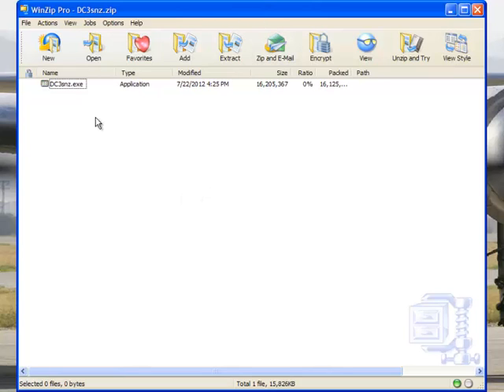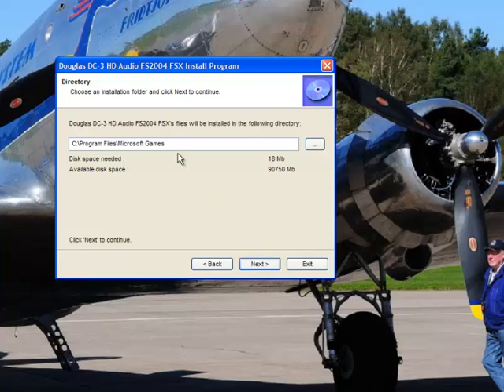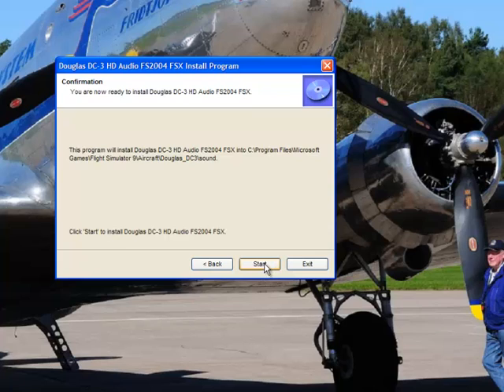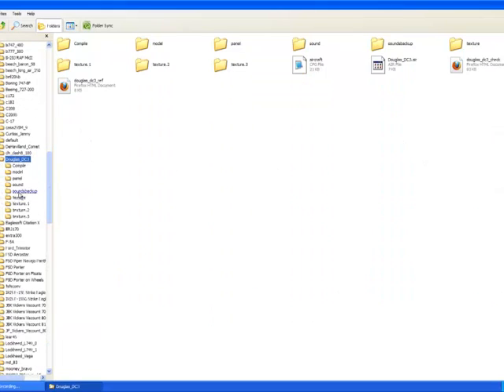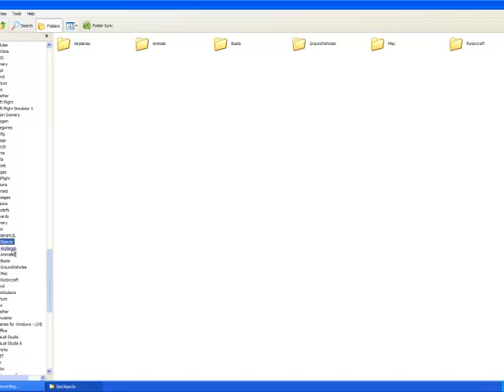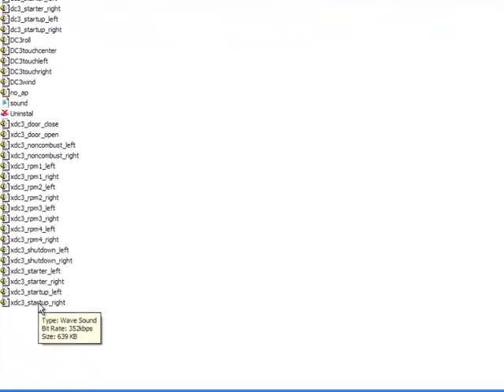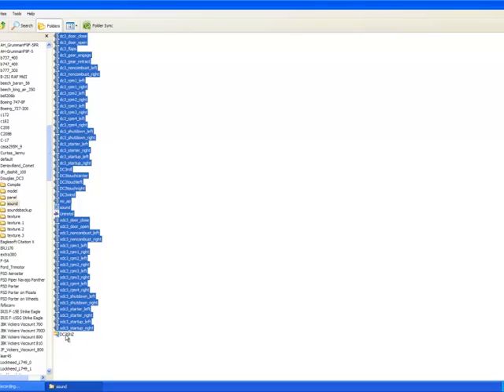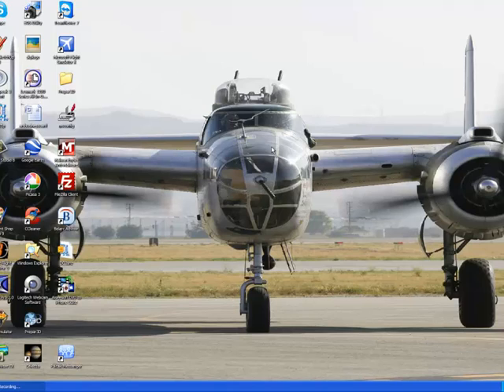FSINSTALLS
A software tutorial for new flight simulation-pilots. Also some tips for using Winzip.